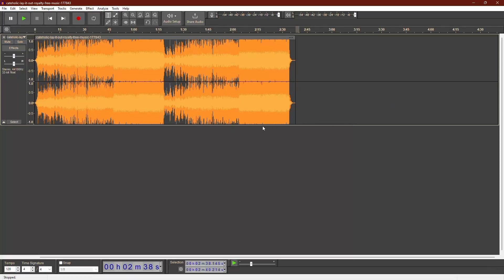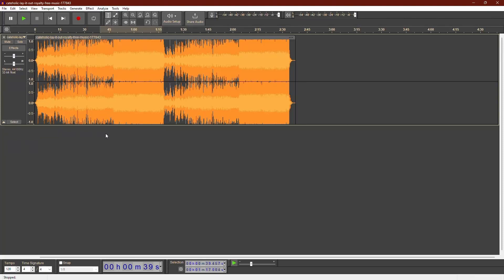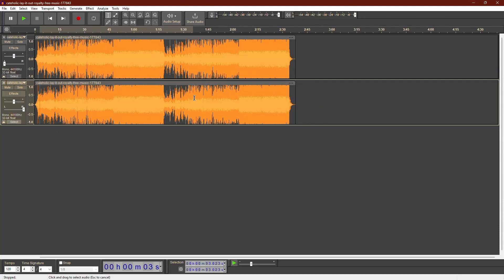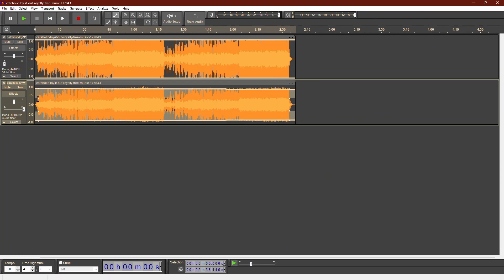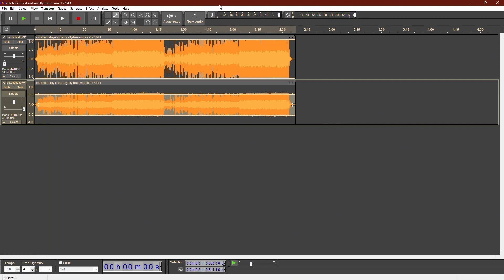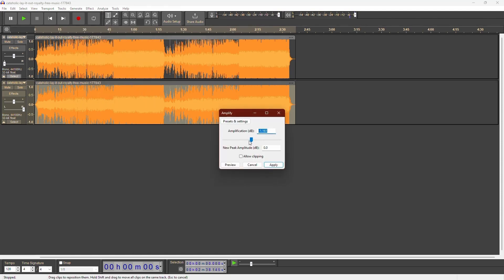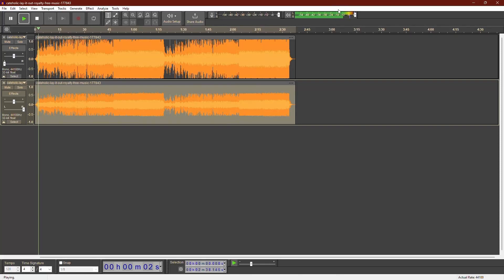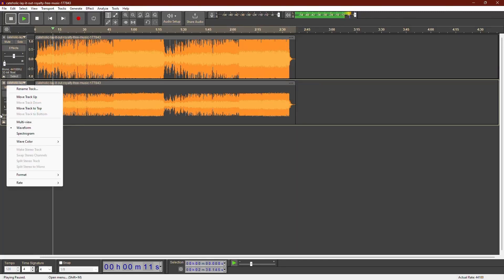How to Reduce Volume of One Track in Audacity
In this quick tutorial, I show how to level audio in Audacity.